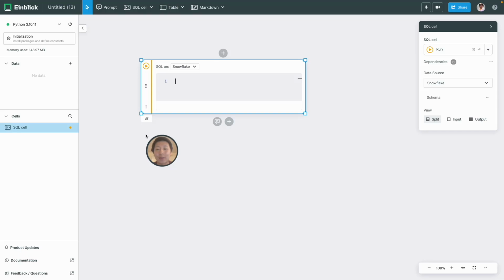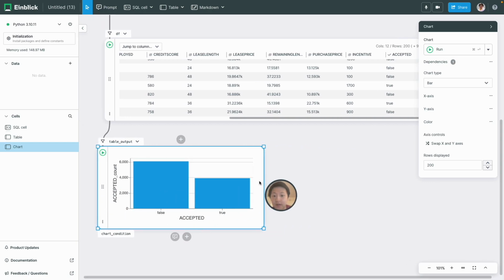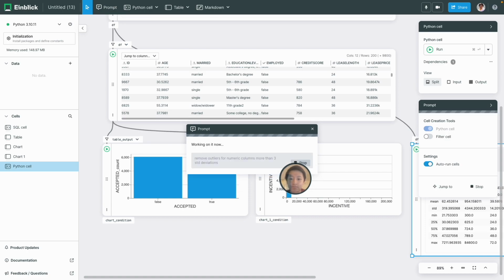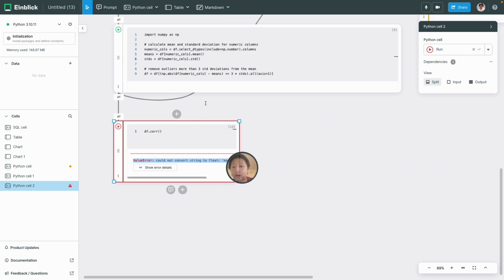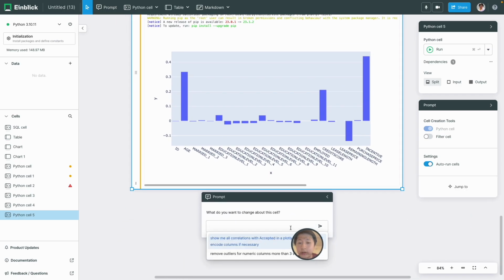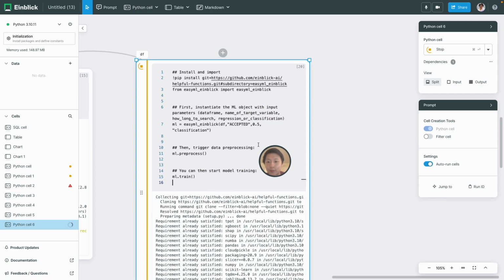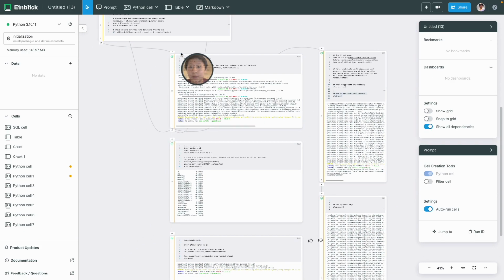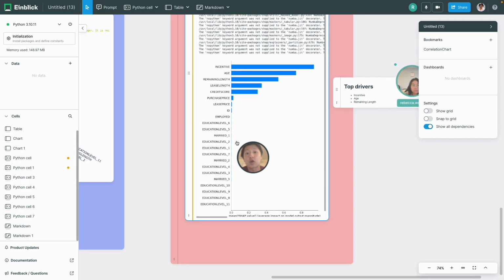Intro to Einblick with Prompt